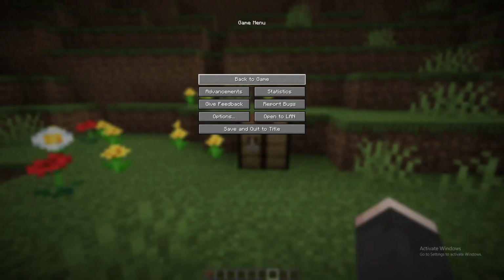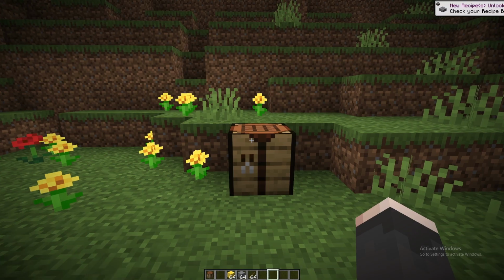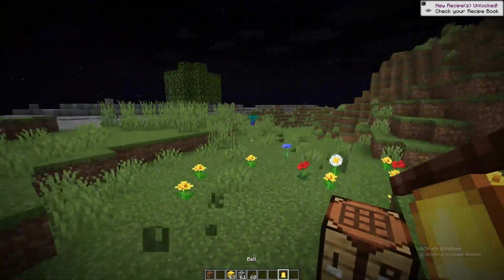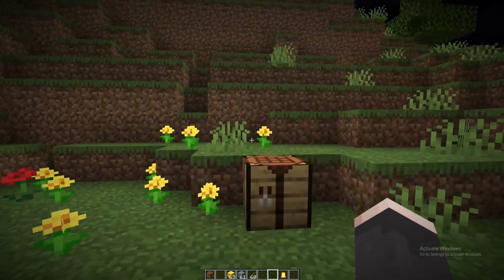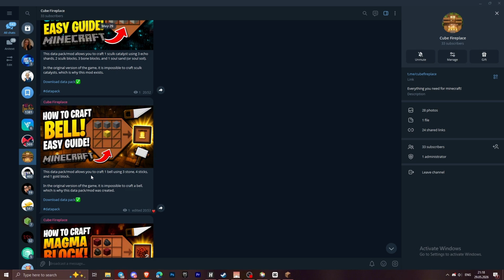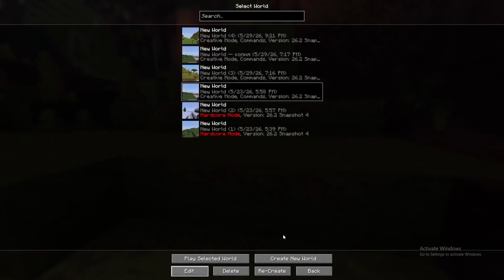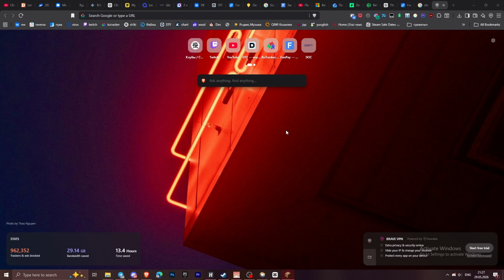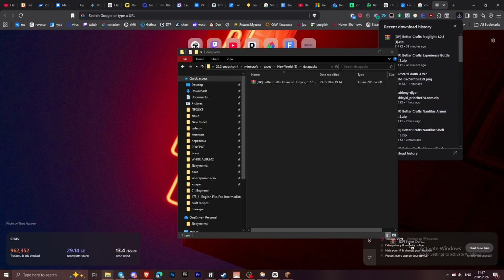How to Craft a Bell in Minecraft (Data Pack)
Want to get a Bell without finding a village or trading with villagers? This Minecraft Data Pack adds a custom crafting recipe that lets you craft Bells directly in survival mode!

In this tutorial, you'll learn:
✅ How to install the data pack
✅ The Bell crafting recipe
✅ How the recipe works in-game
✅ Survival-friendly ways to obtain the required materials